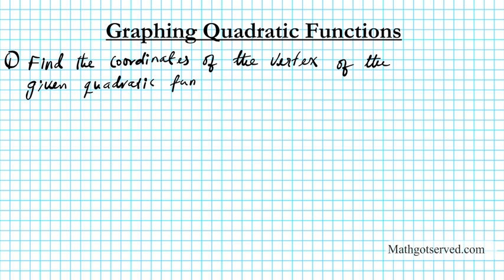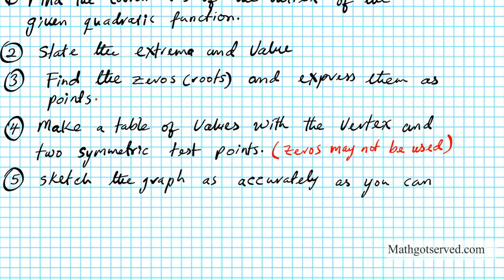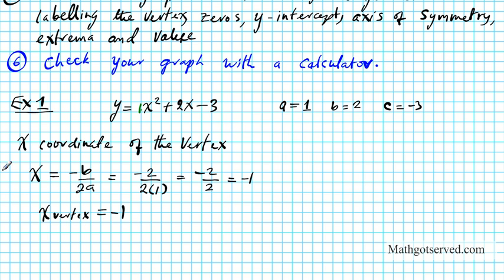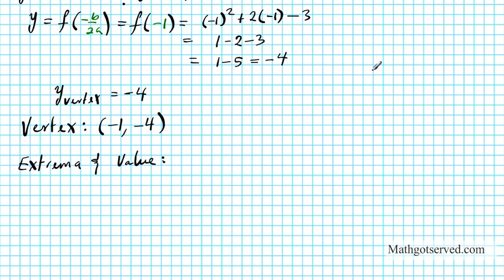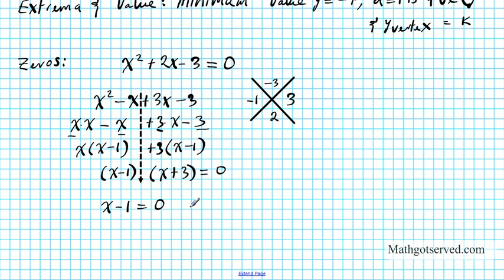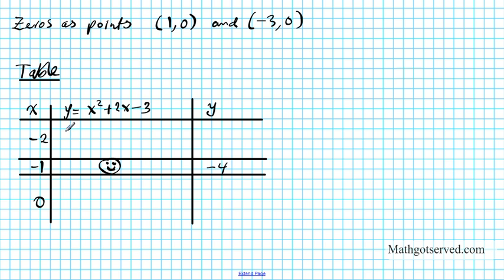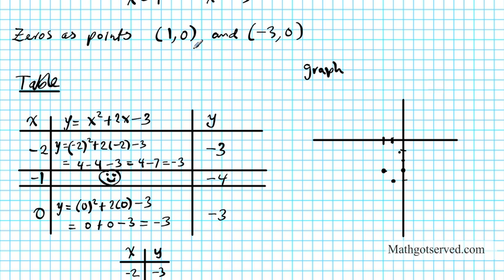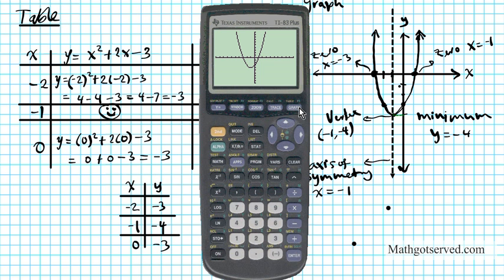2.2 Properties of Quadratics Standard Form y=a(x-h)+k Algebra 2 common core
Properties of Quadratics Standard Form y=a(x-h)+k vertex axis of symmetry algebra 2 common core